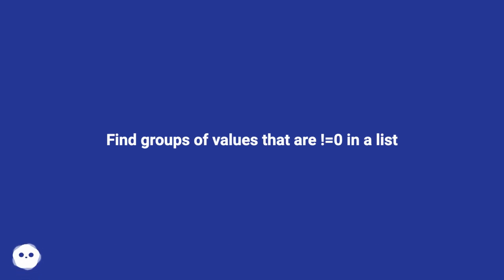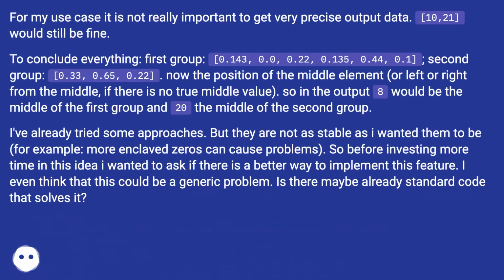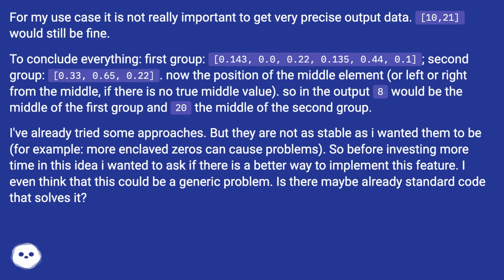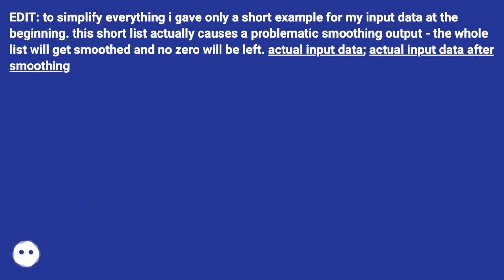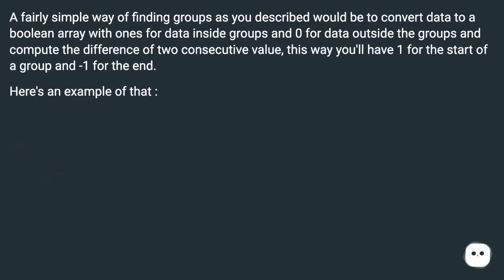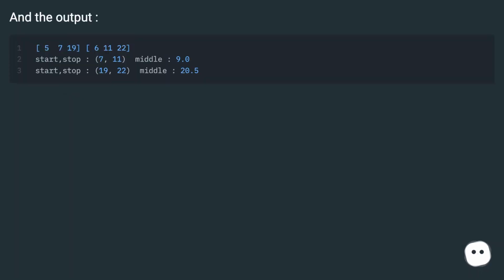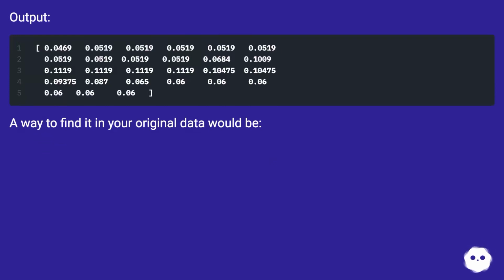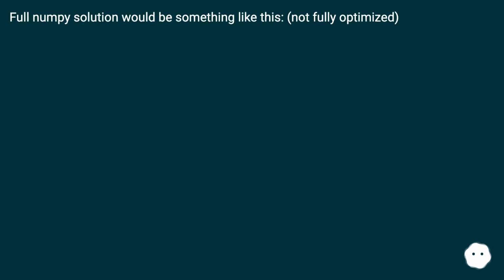Find groups of values that are !=0 in a list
Chapters
00:00 Find Groups Of Values That Are !=0 In A List
02:21 Accepted Answer Score 3
03:21 Answer 2 Score 2
04:22 Answer 3 Score 1
04:34 Answer 4 Score 1
05:10 Thank you